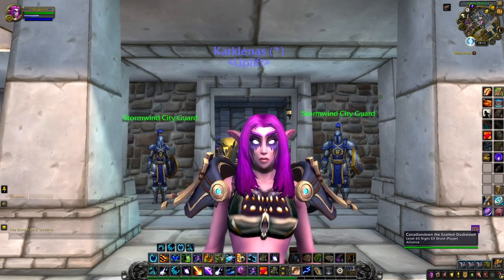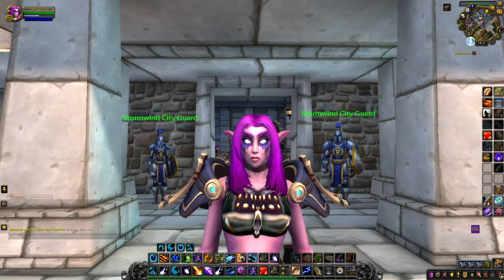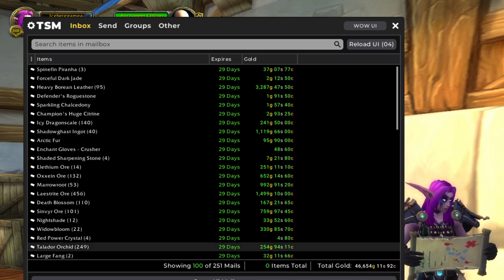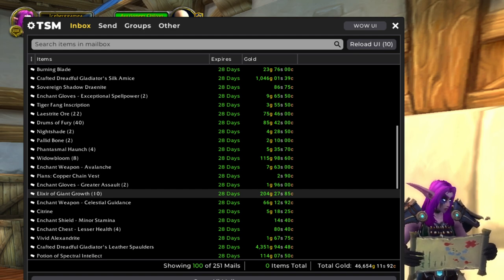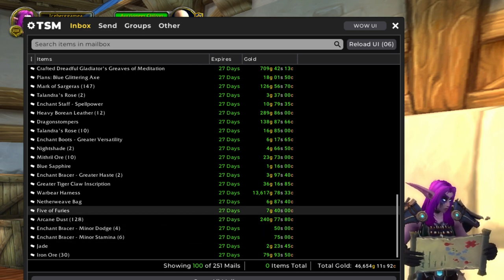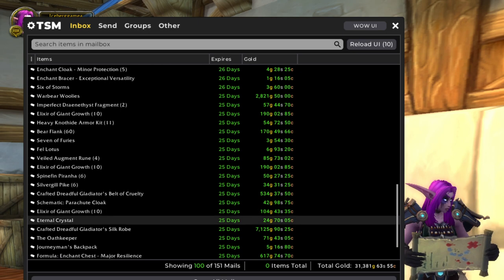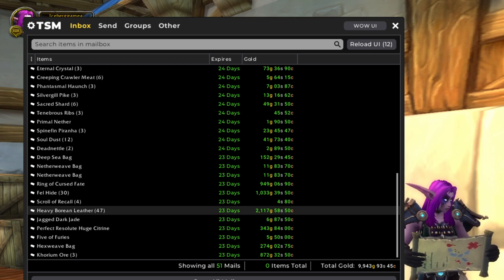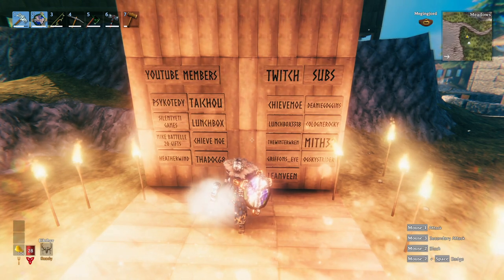Revenge of the Undercutters - 9.6 Million Gold - Step by Step Beginner Gold Making 56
This episode of the Noob Gold Challenge we hit 9.6 million gold.

0:00 Daily Joke and Intro
0:50 Ad
2:10 Recap
3:10 This week's sales
6:30 Sales 101-200
8:05 Sales 201-251
9:25 Grand Total
9:30 400k to go till the 6 million gold giveaway!

Welcome to my World of Warcraft gold making series: The Noob Gold Making Challenge!  In this series I will be starting completely over from scratch and showing you step by step how I make gold!  Every Friday I will post a summary of my activities for the week and the results including how much gold I have made and what gold farms I ran.  Have you ever thought to yourself that you really wanted to start farming WoW gold but you did not know where to start?  Are you constantly asking what is the best way to make WoW gold?  This World of Warcraft gold making guide series is for you!

My Set Up:
My Monitor